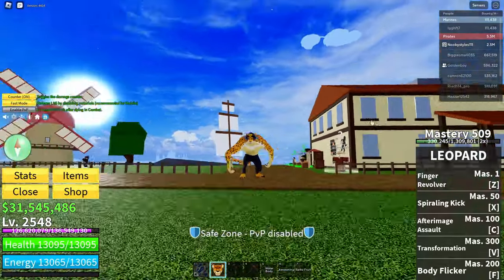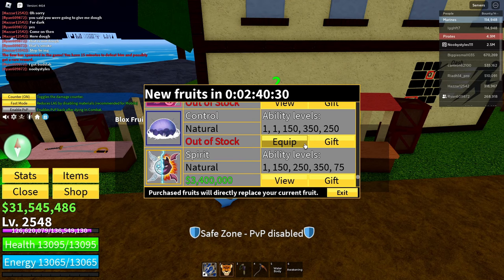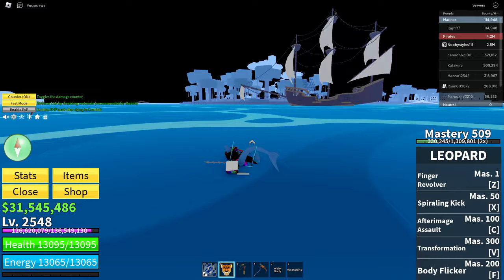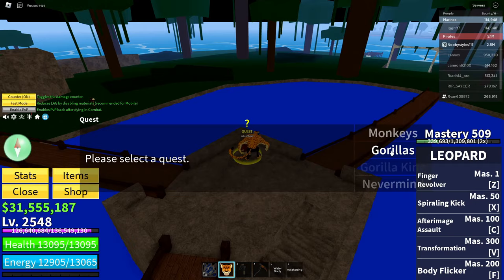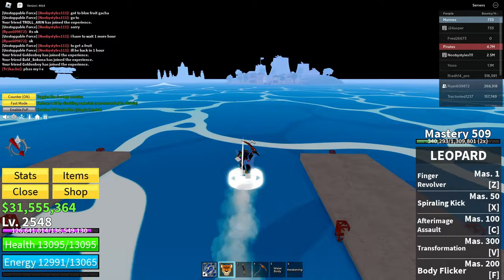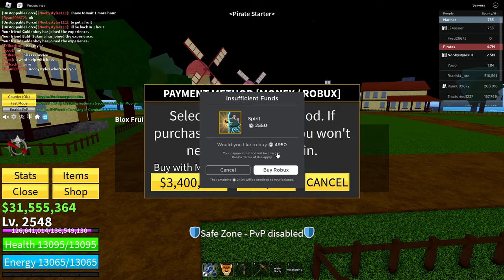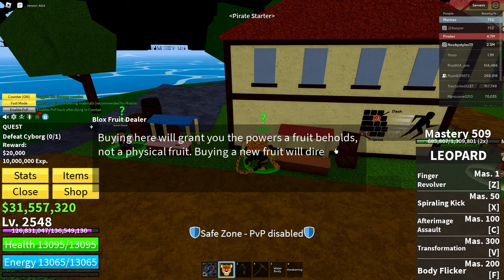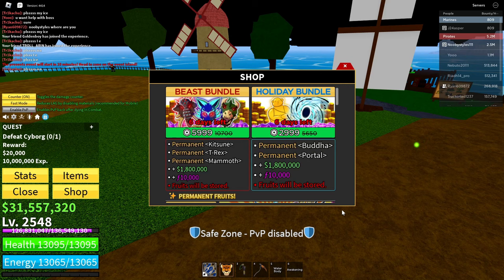*GLITCH* HOW TO GET ALL BUNDLES IN BLOX FRUITS FOR FREE! (2023,2024)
What's up guys, In today's video im going to show you guys *GLITCH* HOW TO GET ALL BUNDLES IN BLOX FRUITS FOR FREE! (2023,2024). This video shows you a glitch to get yourself all bundles for free in blox fruits.